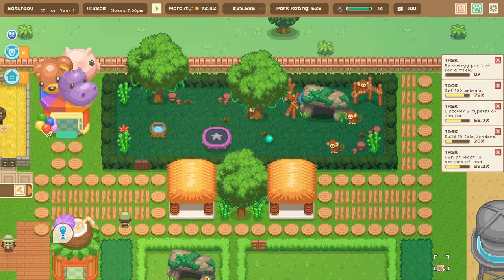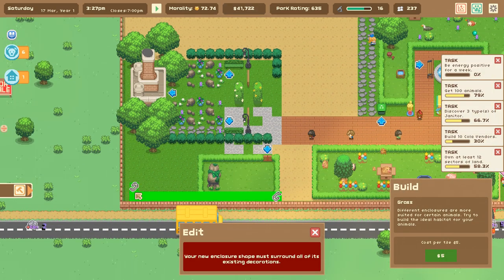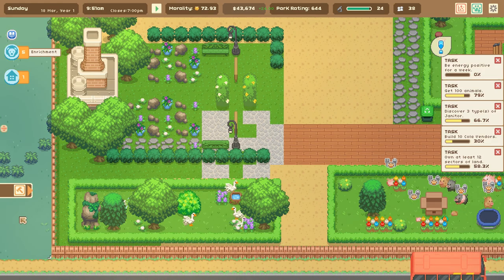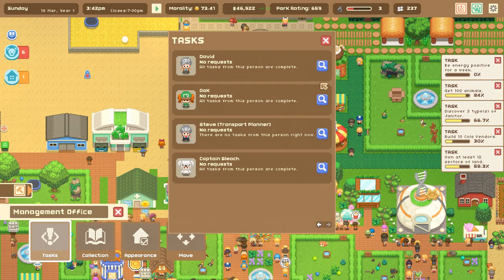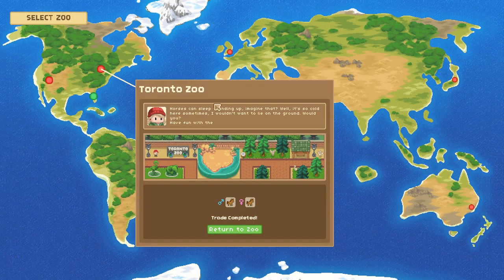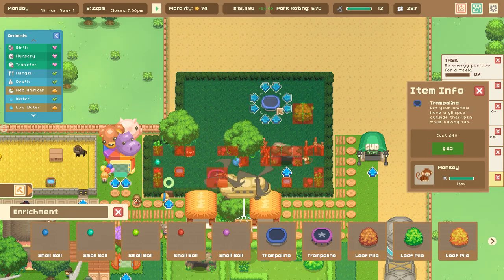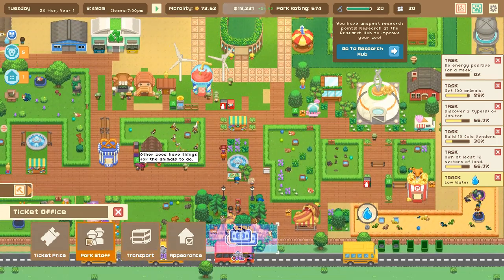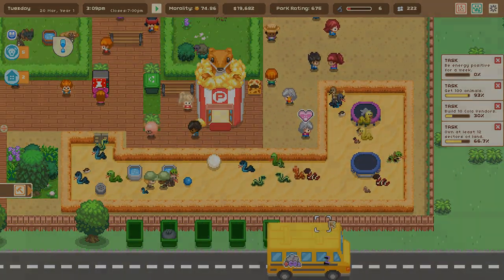Snagging Ourselves a HORSE of Course!! 🦒🧬 Let's Build a Zoo • #21